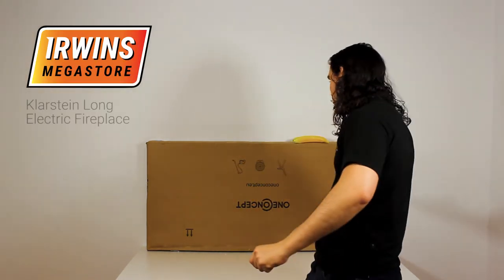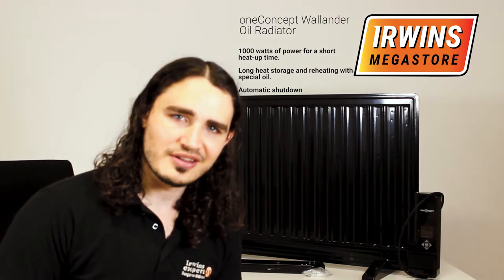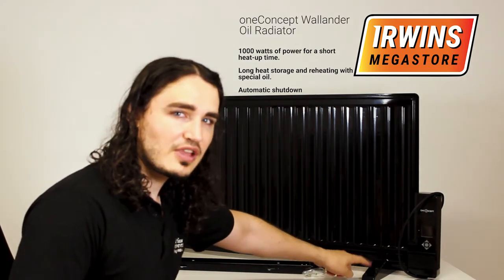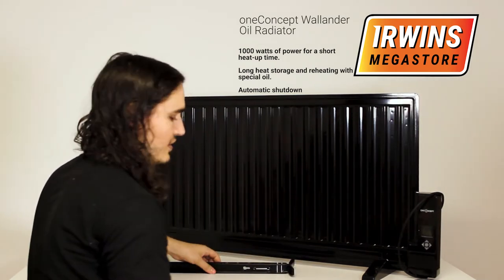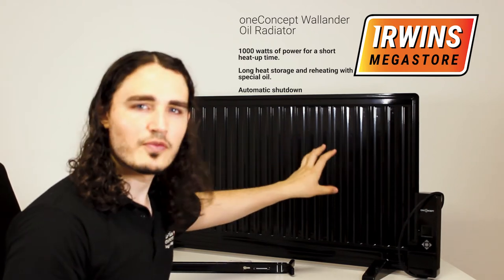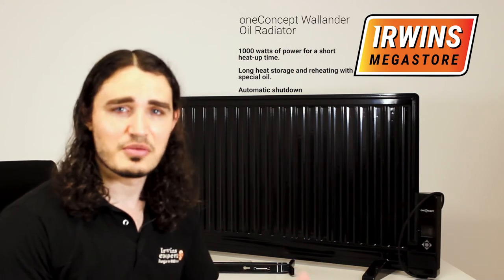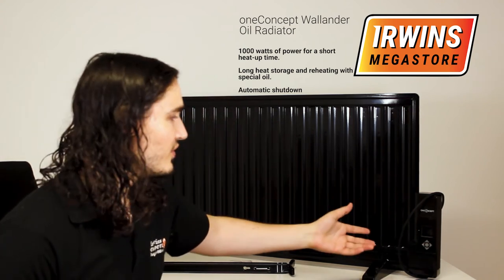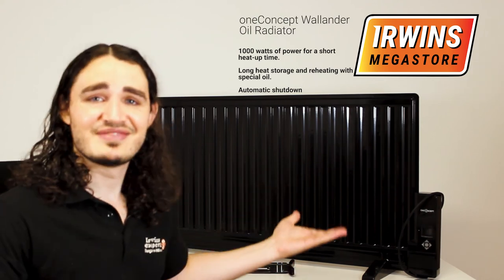This amazing oil filled radiator can be floor or wall mounted the oneConcept Wallander ME10033103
With 1000 watts of heating power, the oneConcept Wallander oil radiator heats up in a very short time. Thanks to the thermostat function, it provides reliable and uniform heat. The operation of the Wallander is very simple: the LED display and the electronic control always give you an overview and allow you to easily set the desired temperatures. The extra narrow design with an extra large heating surface ensures optimal heat distribution. Overheating protection and tip-over protection make the operation of the radiator very safe.